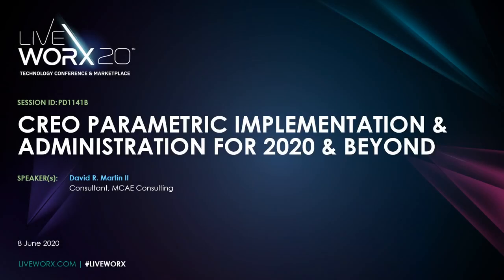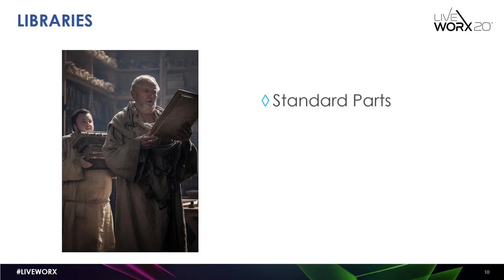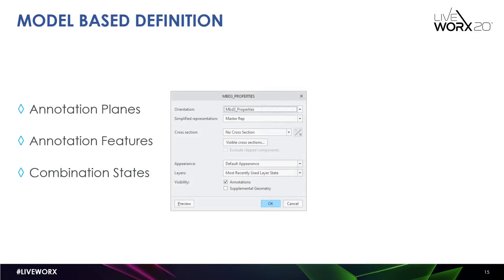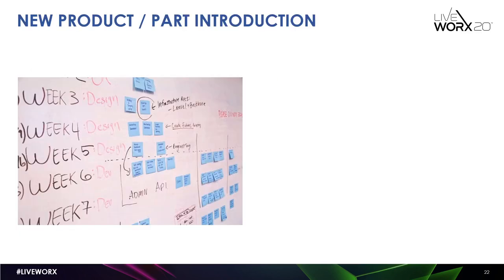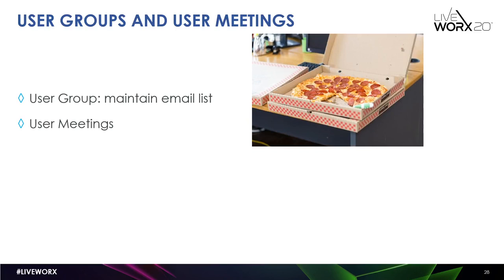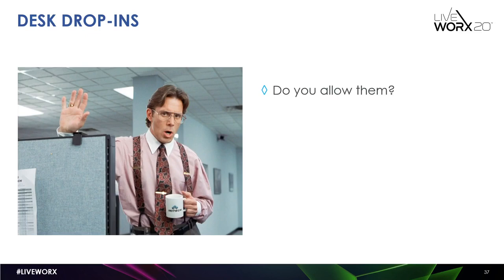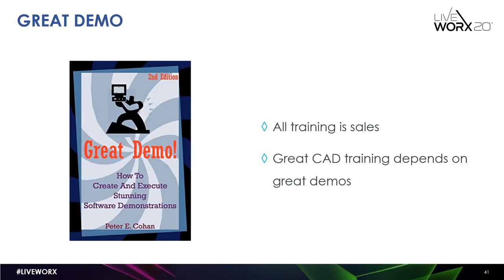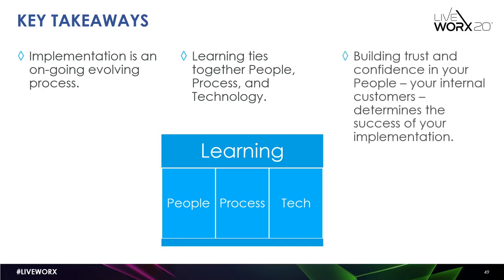Creo Parametric - Implementation and Administration for 2020 and Beyond - LiveWorx 2020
This was my video presentation for PTC's LiveWorx 20 virtual conference.

Thanks,
Dave